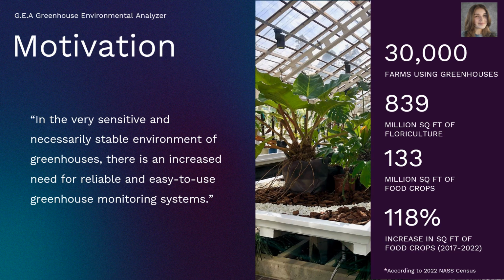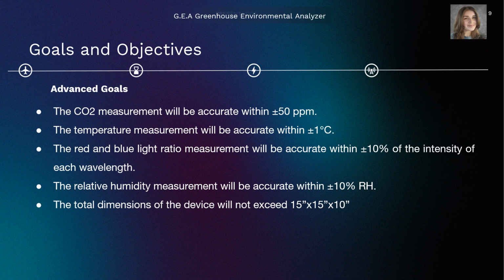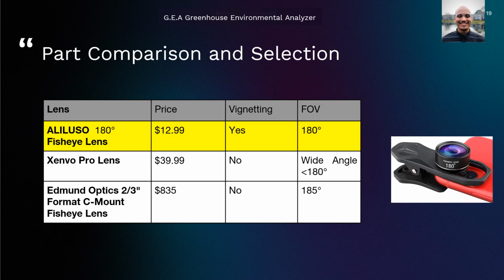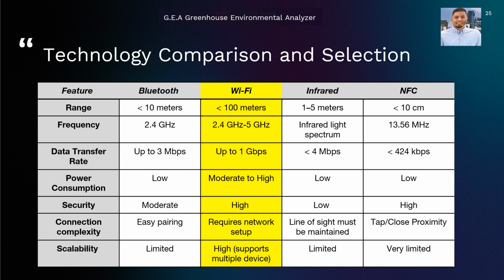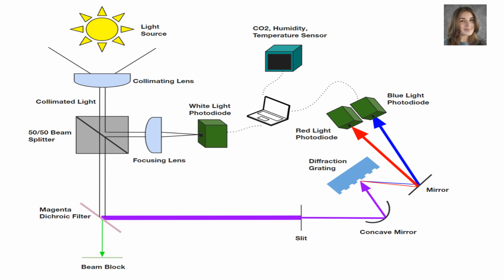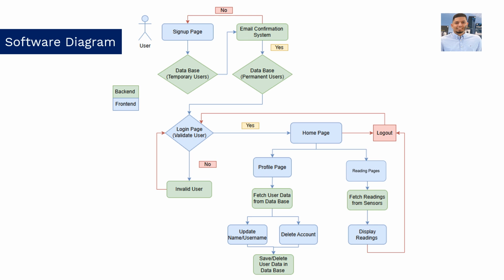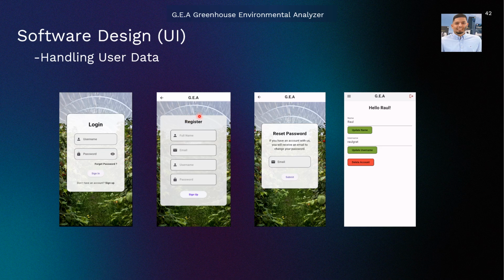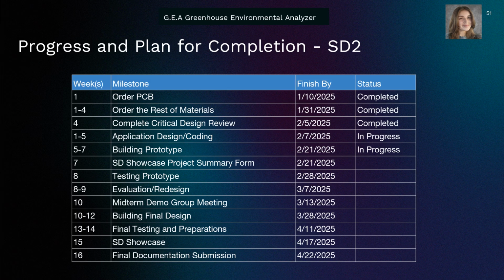CDR Group 1